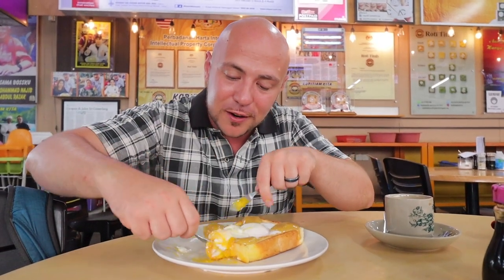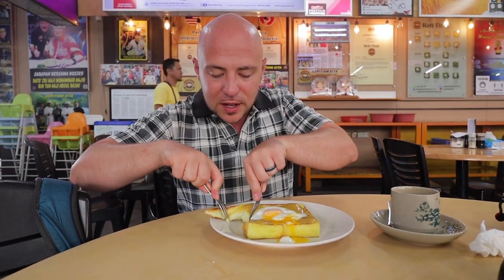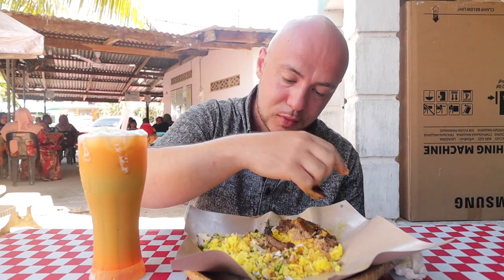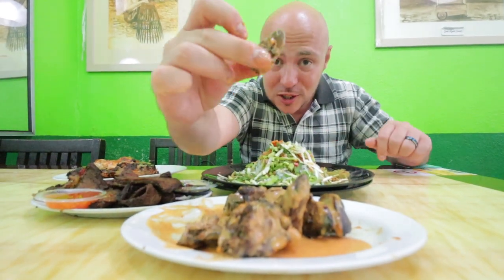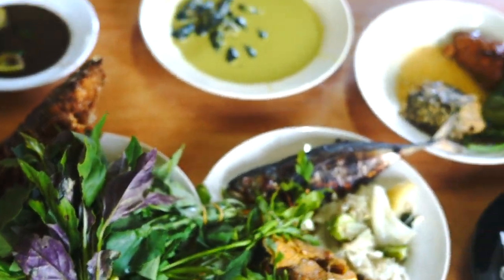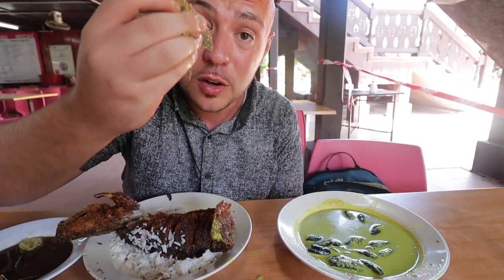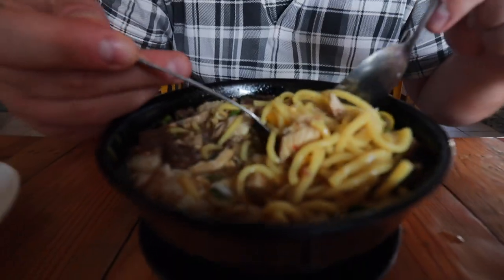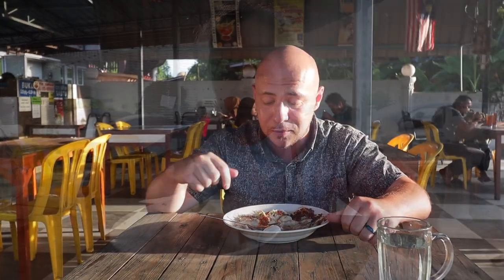MASSIVE MALAYSIAN Food Tour in KELANTAN | Kota Bharu STREET FOOD in MALAYSIA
Malaysia food. Street food Malaysia. Malaysian food. Malay food. Best Malaysian food. Malaysian street food. Malaysian food tour. Street food in Malaysia. Malaysia street food. Kelantan food. Kota Bharu food. Kelantanese food.

After eating delicious Malaysian food in Terengganu, we headed north to Kota Bharu, the largest city in Kelantan, Malaysia. Kelantan is known for delicious Malay food. In this episode, we take you on a massive Malaysian food tour in Kelantan. We visit 6 places in Kota Bharu for some of the city's best street food. The cuisine here is unique and we enjoyed some of the best street food in Malaysia during our stay in the east coast.

//MUSIC//

1.  Kopitiam Kita
     Jalan Sri Cemerlang, Taman Desa Jasa, 15400 Kota Bharu, Kelantan, Malaysia

    Roti Titab Special
    Pandan Roti Titab Special

2. Jijah's Nasi Kerabu
     185, Jalan Tok Sadang, Kampung Pauh, 15350 Kota Bharu, Kelantan, Malaysia

     Nasi Kerabu with Kambing (Lamb)

3. Yati Ayam Percik
    Jalan Long Yunus, 15200 Kota Bharu, Kelantan, Malaysia

    Ayam percik
    Hati percik
    Daging bakar
    Nasi kerabu

4. Nasi Ulam Cikgu
    Kampung Kraftangan, Jalan Hilir Kota, Bandar Kota Bharu, 15300 Kota Bharu, Kelantan, Malaysia

    Nasi Ulam with many sides, including ikan keli goreng (fried catfish), ikan keli gulai, ayam percik, cincaru and more.

5. Aus Mee Celup
    Jalan Abdul Kadir Adabi Kota Bharu, Malaysia 15200

    Mee Celup Special with perut
    Mango shake

6.  Laksam Special By-T
     Jalan Raja Perempuan Zainab II, Kampung Belukar Lanjut Kumumin, 16100 Kota Bharu, Kelantan, Malaysia

     Laksam special

TIMESTAMPS:

00:00 Intro
00:22 Roti Titab at Kopitiam Kita
04:20 Nasi Kerabu at Jijah's Nasi Kerabu
06:18 Ayam Percik at Yati Ayam Percik
11:02 Nasi Ulam Cikgu
14:39 Mee Celup at Aus Mee Celup
17:21 Laksam at By-T Laksam Special